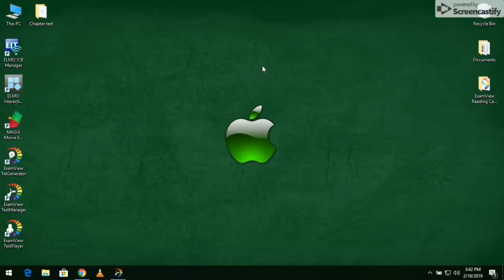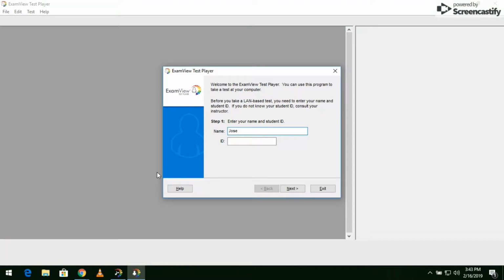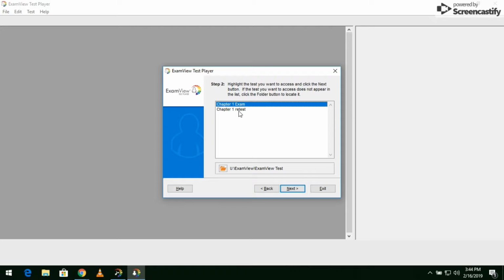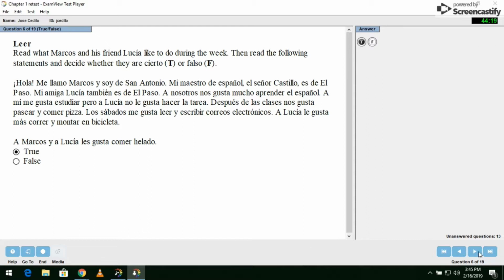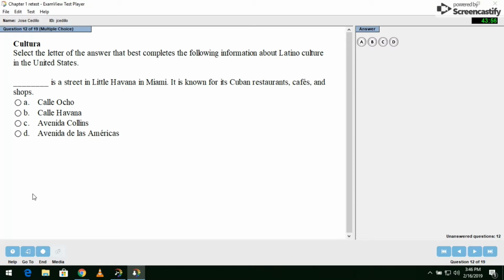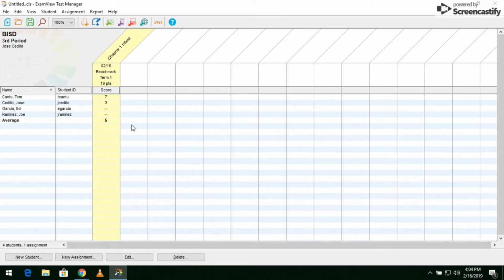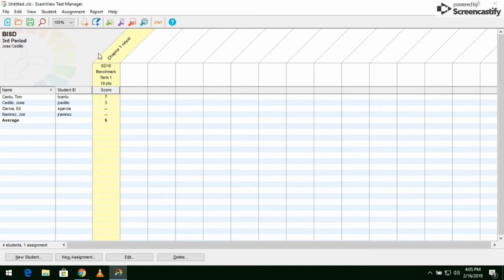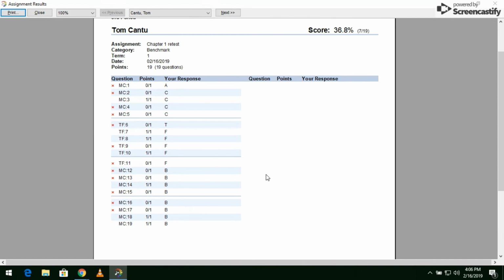Lesson 4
Educational Video EDTC 6325